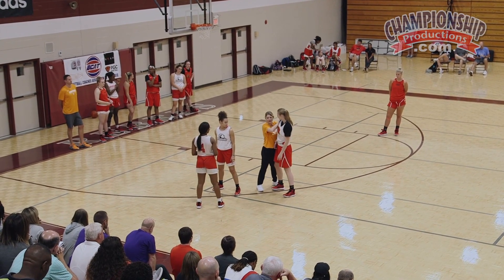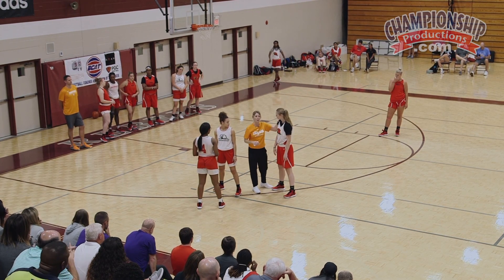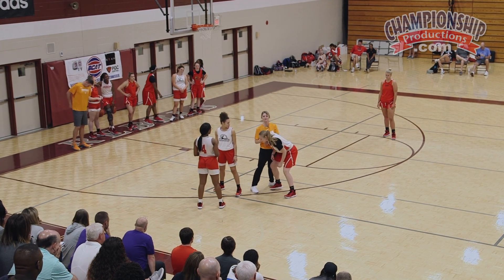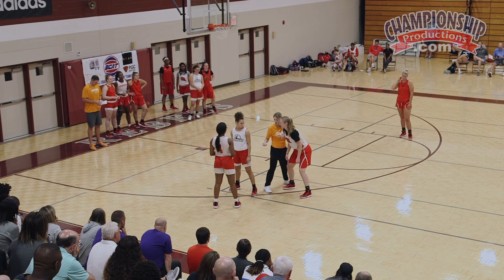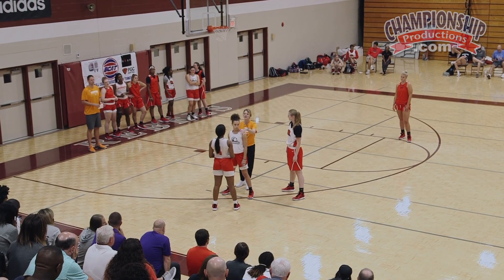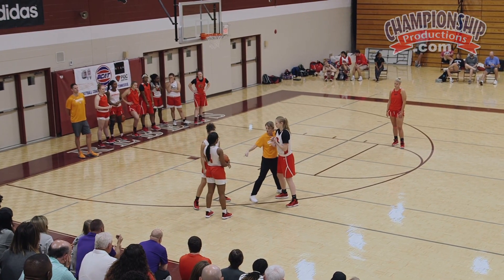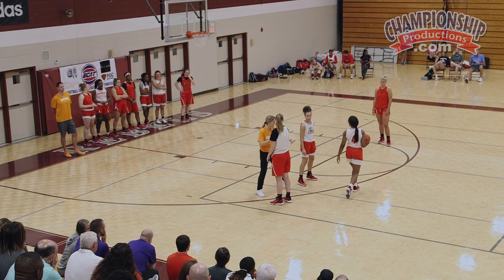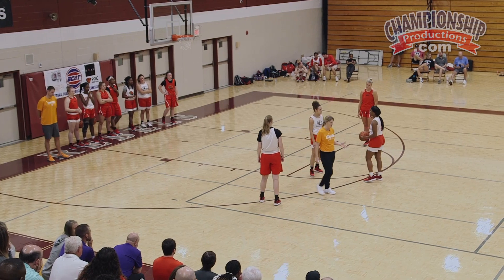Ball Screen Defense Tactics with Tennessee Basketball's Kellie Harper!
with Kellie Harper,
University of Tennessee Head Coach;
former Missouri State University Head Coach;
2x MVC Tournament champions (2016, 2019);
2019 Kay Yow Coach of the Year; 2019 MVC Coach of the Year;
former North Carolina State University Head Coach;
former Western Carolina University Head Coach;
2x SoCon Tournament champions (2005, 2009);
2007 SoCon regular season champions;
3x NCAA champion as a player at Tennessee under Pat Summitt